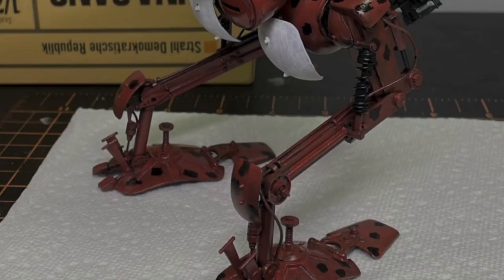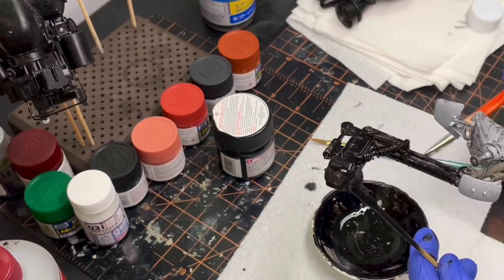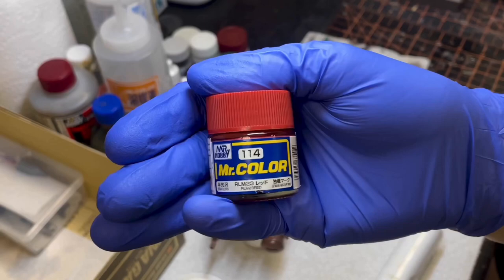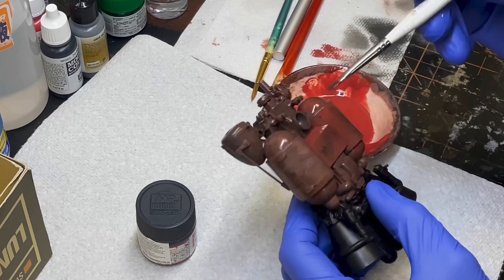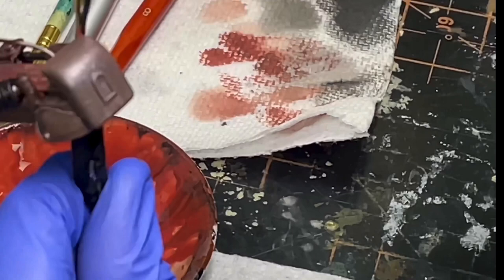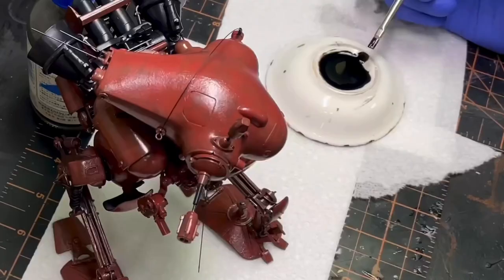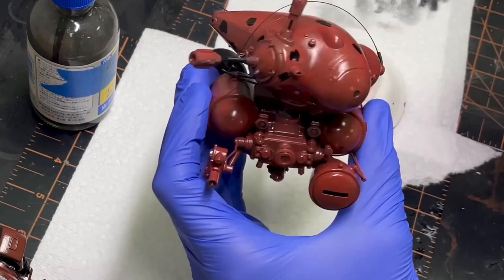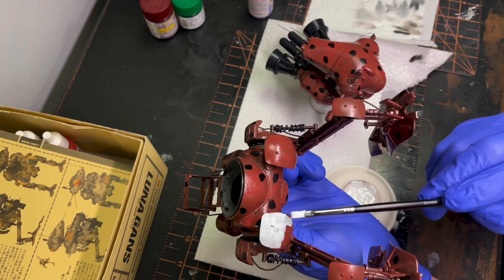HAND PAINTING THE STOMPY GOOSE! Wave 1:20 Luna Gans. Maschinen Krieger.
Today I go over the steps and process of painting the Luna Gans from Maschinen Krieger! A truly awesome kitbash from Kow Yokoyama sensei!
100% hand painted finish.